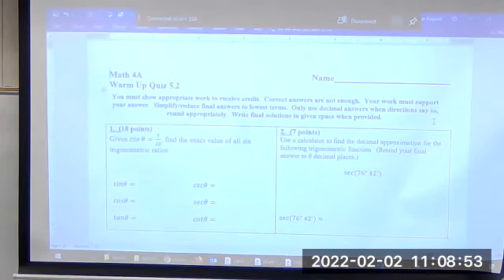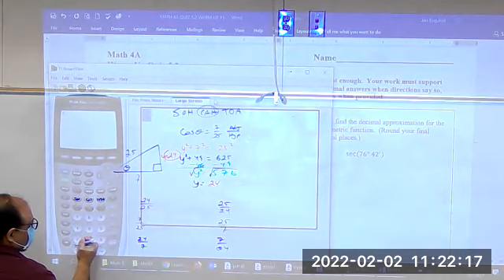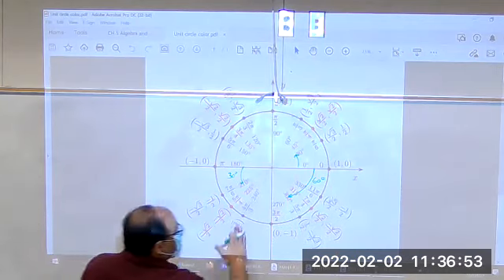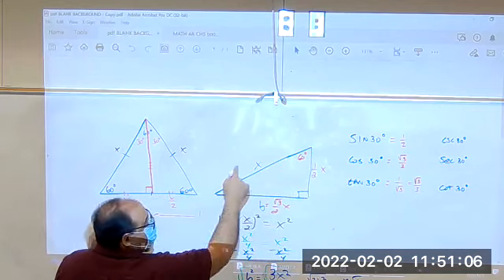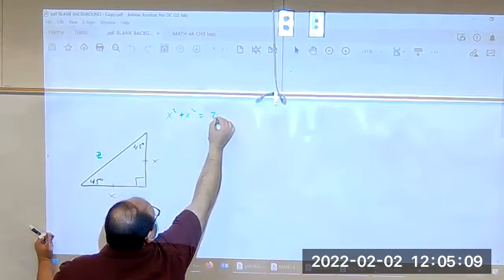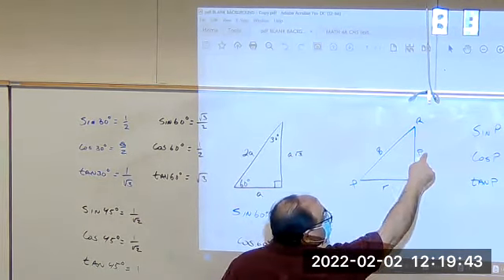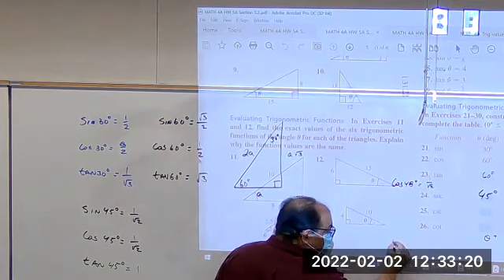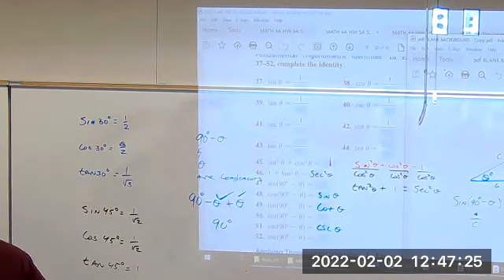2.2.22 Math 4A MW SP22